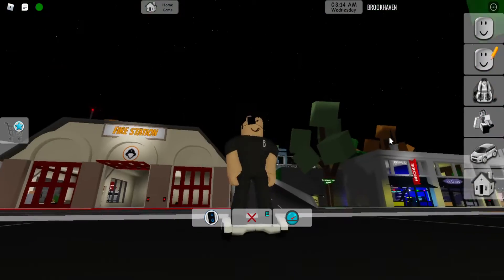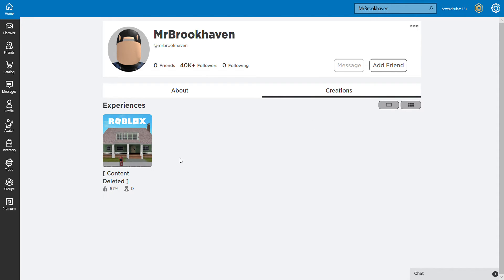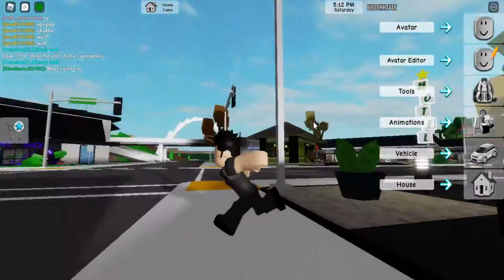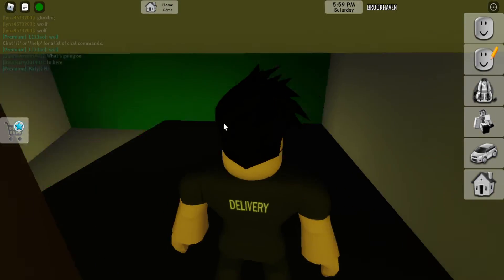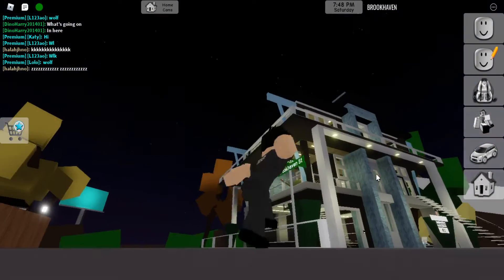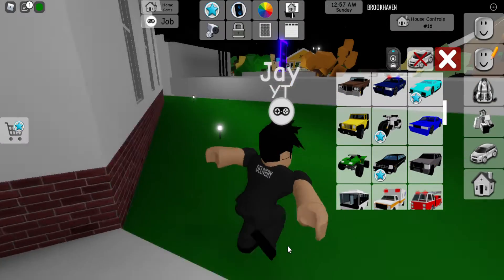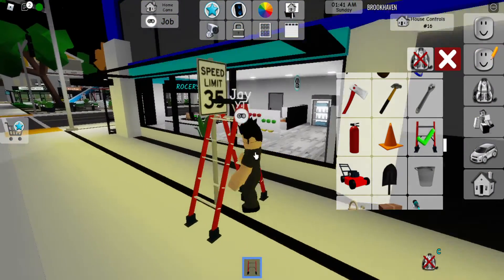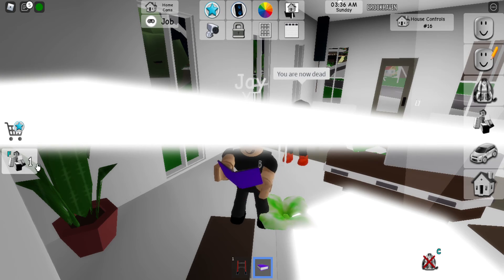FINDING ALL NEW SECRET PLACES! In Brookhaven! (Roblox)